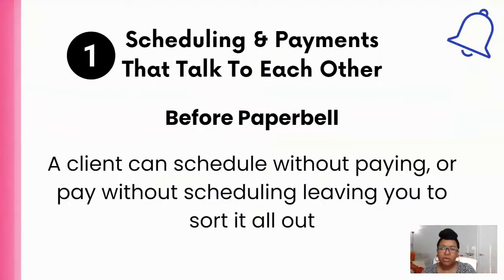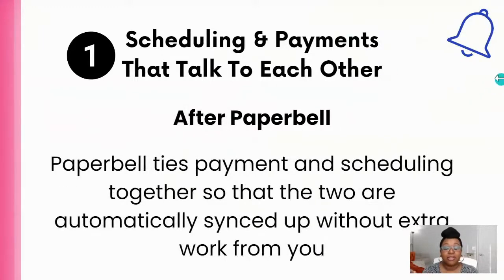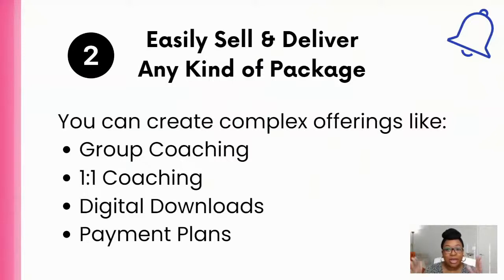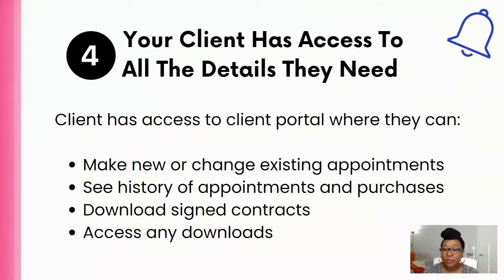How To Use Paperbell to Run Your Coaching Business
Learn the 5 features that make Paperbell unique and the ideal tool for running your coaching business!

Grab the pre-sale offer of Power Up with Paperbell for just $99! Save $400 if you purchase by 8/31/22

You can also join the WAITLIST for Power Up with Paperbell

ABOUT ME: I'm Chada (sha-day) Johnson. I'm the Tech Strategist and YouTuber teaching non-techie coaches how to streamline and automate their coaching business using the Paperbell tool so they can sign more clients with ease.

Blue Yeti USB Microphone
Canon EOS M50 Camera